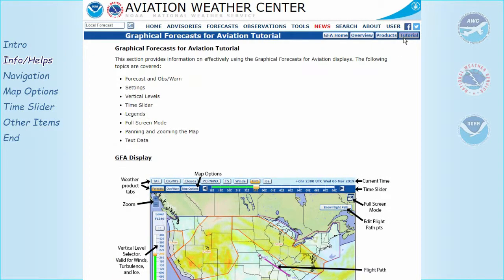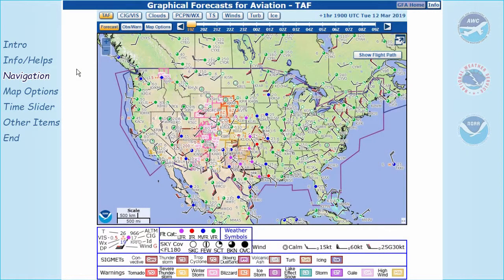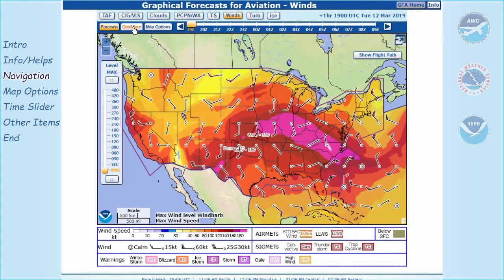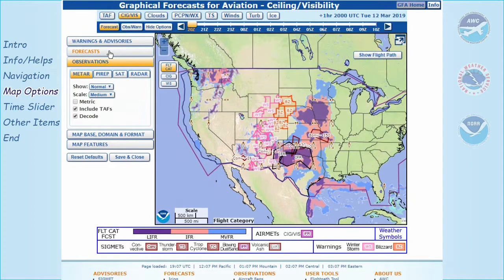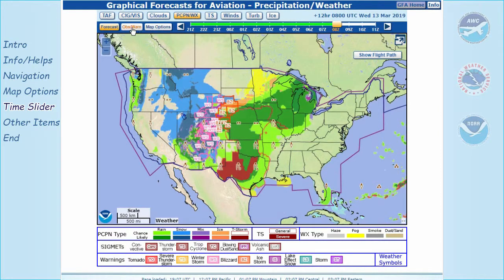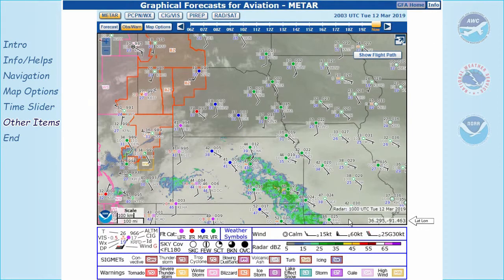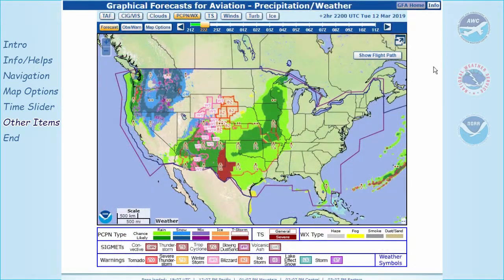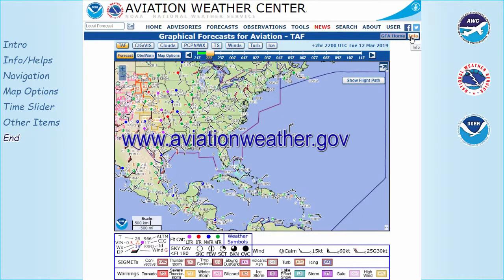Aviation Weather Center’s Graphical Forecasts for Aviation (GFA) Tool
This 2 minute tutorial introduces and assists users in mining forecasts of weather phenomena critical for aviation safety using the AWC’s GFA Tool (update 2019)